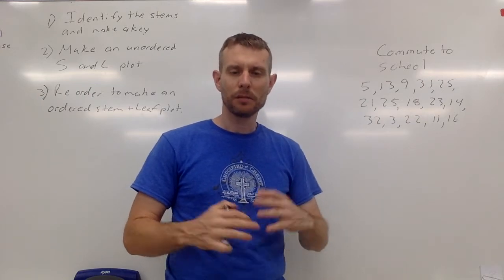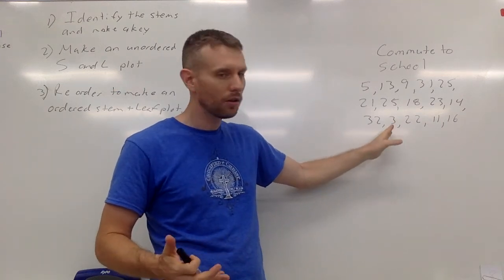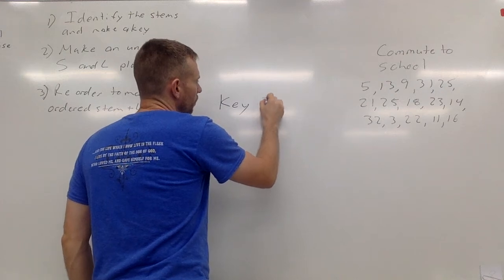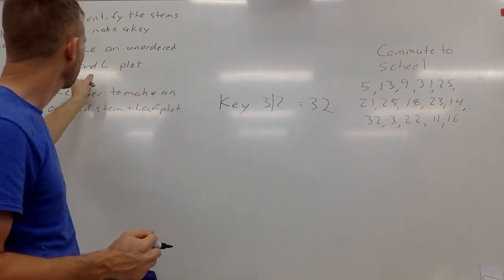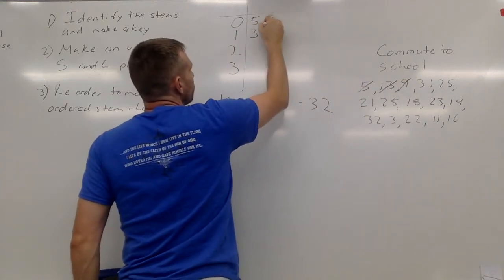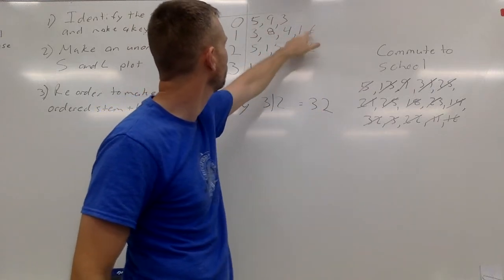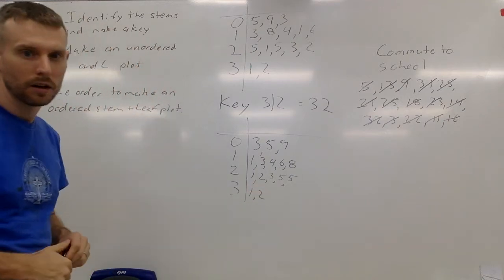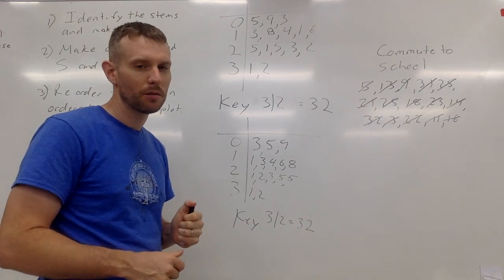Stem and Leaf Plot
This is part one which shows how to take a data set and make an unordered and then an ordered stem and leaf plot. In the next video I take the same data and make a box and whisker plot from the stem and leaf plot.